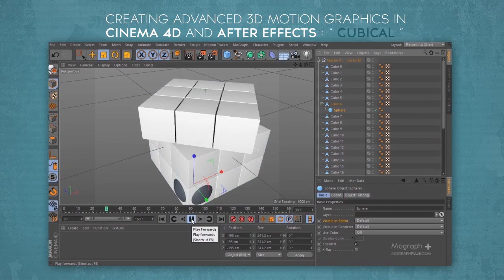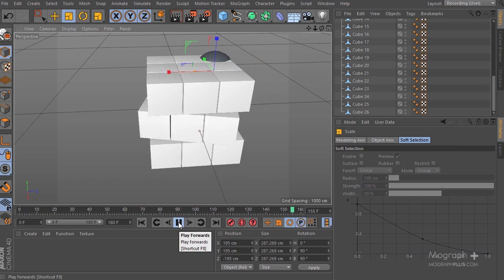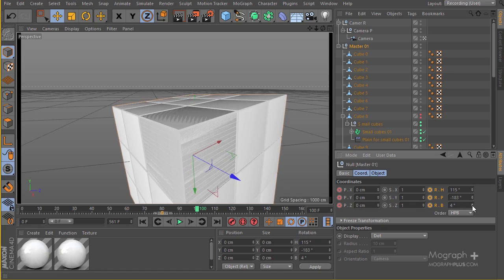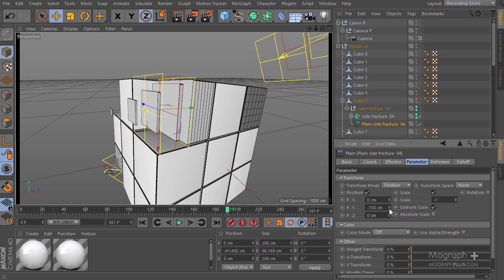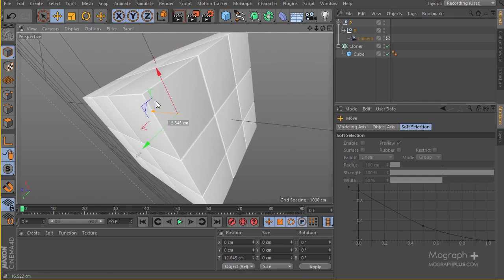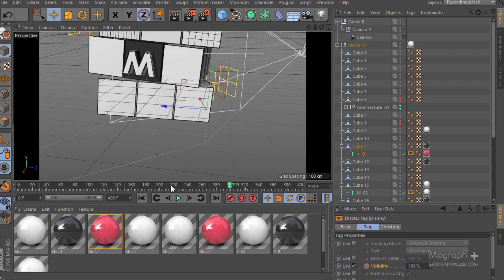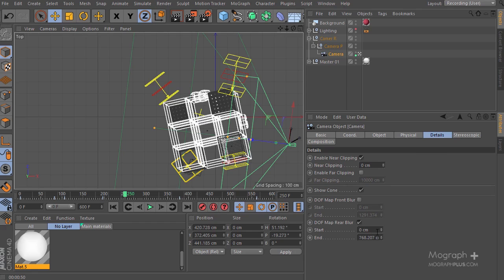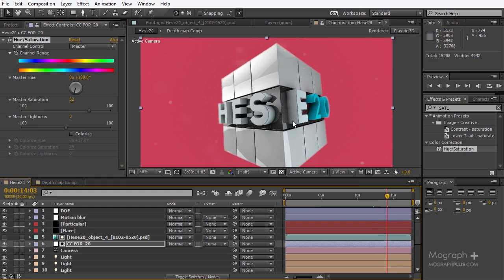Tutorial No.98: Creating a Stunning 3D Motion Design in Cinema 4d and After Effects | Full Tutorial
In this tutorials in almost 4 Hours , we go through the process of creating advanced 3d motion graphics in Cinema 4d and After Effects .This is another one of our project-based tutorial in which we take one motion graphic design and show you how to create that motion graphic from scratch .

This animation is based on a motion design by Box Studio